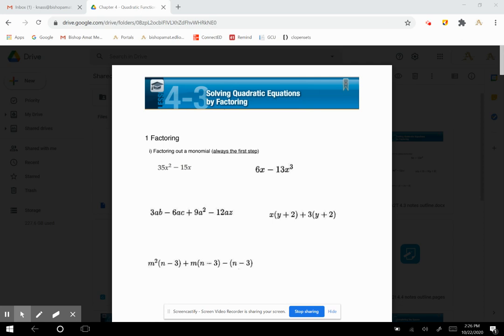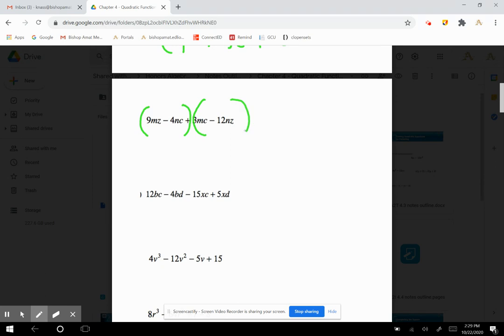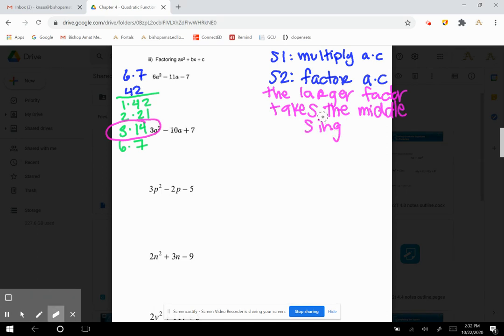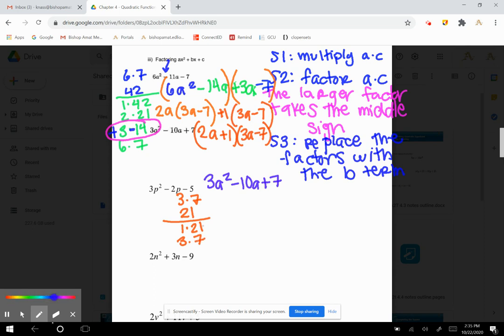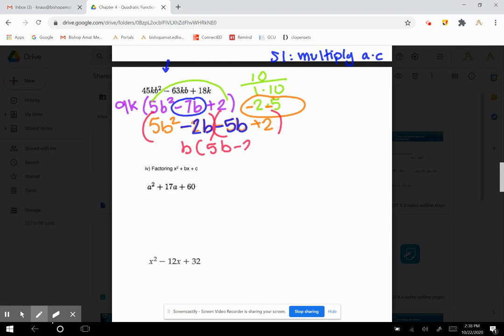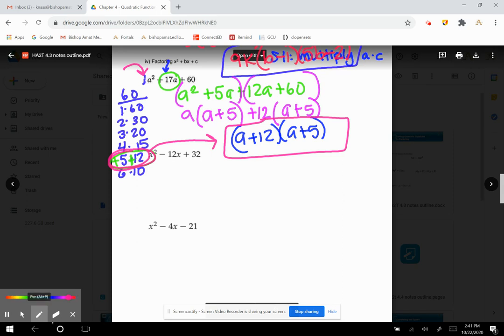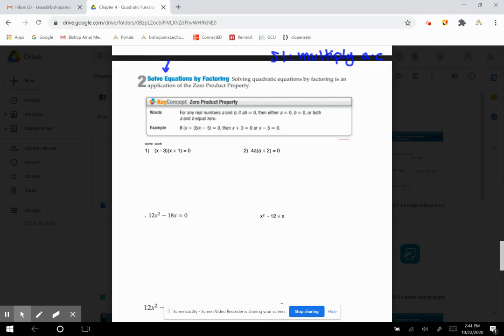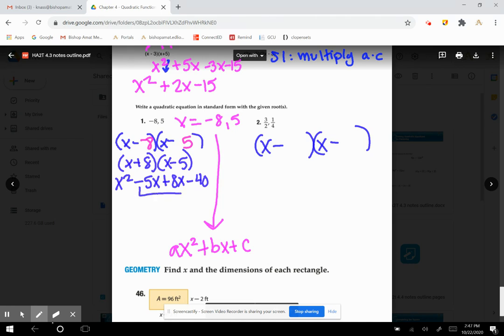HA2T Notes 4.3